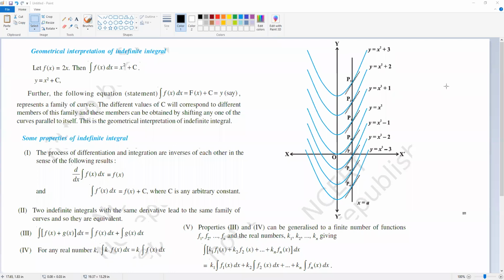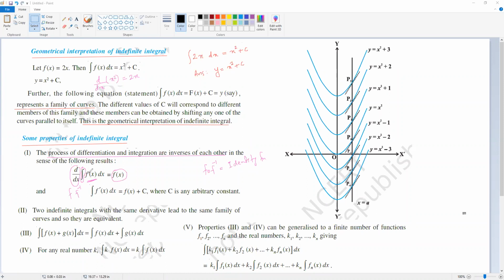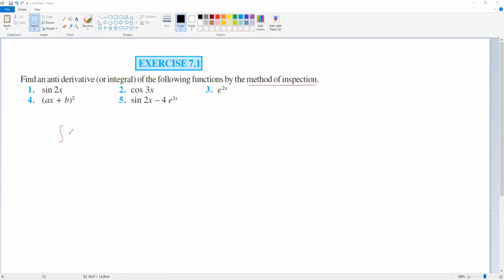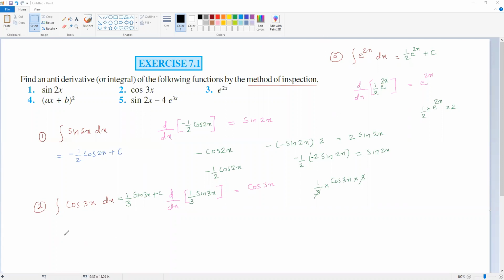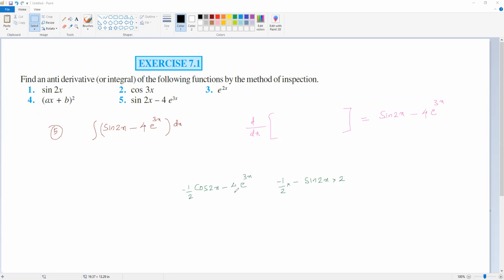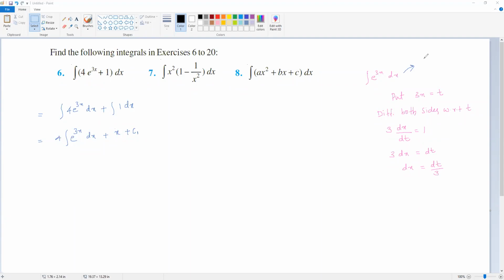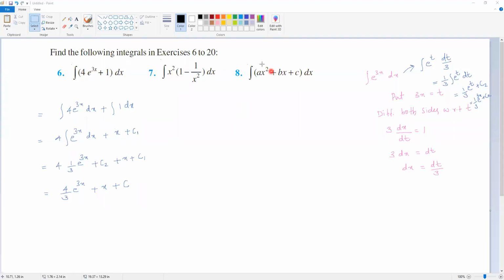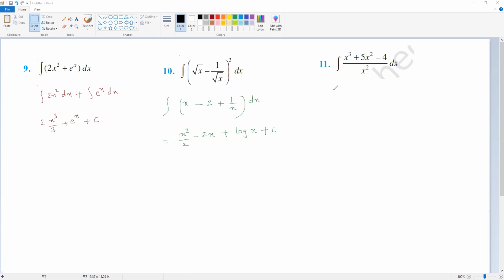Finding integrals using method of inspection and using standard results Exercise 7.1 Qns. 1 - 11